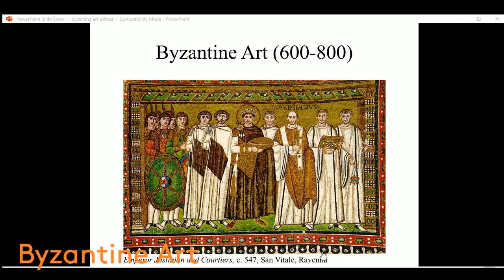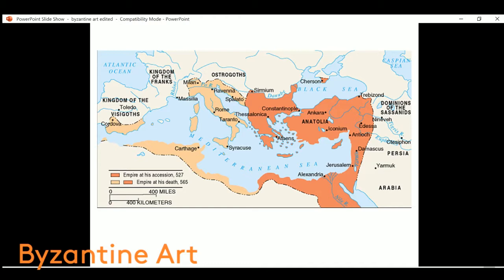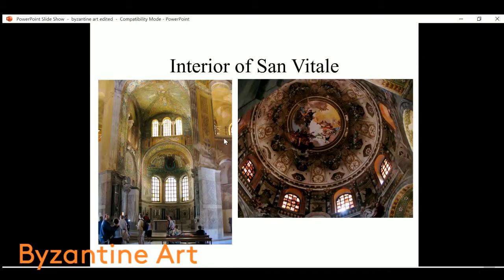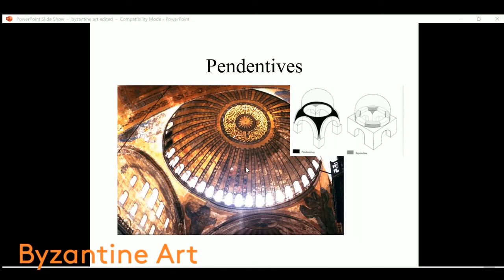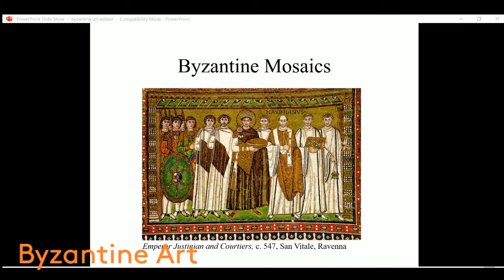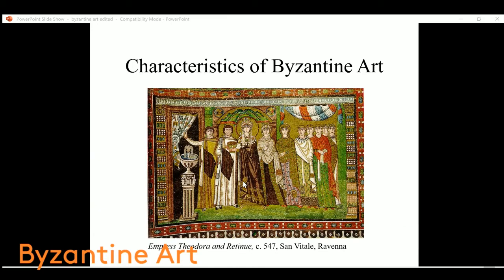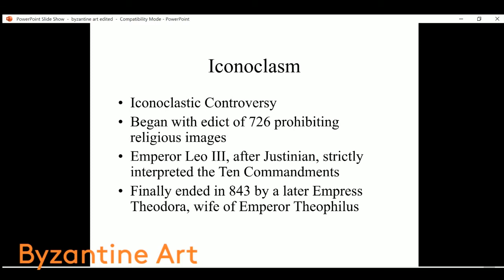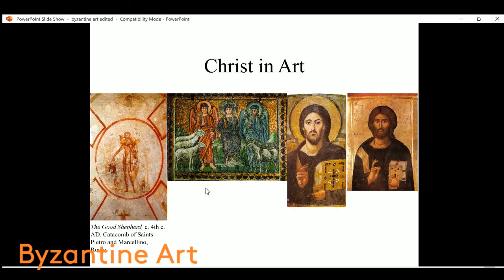Byzantine Arts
This lecture is about basic 2 Dimensional Mosaic Arts and Architecture of the Byzantine. It also mentioned the use of narated Iconography that we still use to today. Later during the renaissance periode this style evolve in the islamic Arts and Architecture. On the other hand,  the Western sector (after the dark ages) has revived the greek classic to a greater height in their search for a new identity.